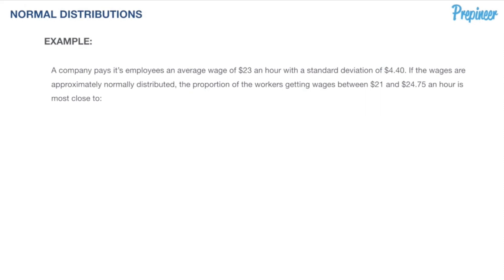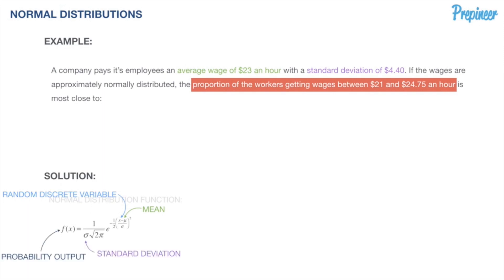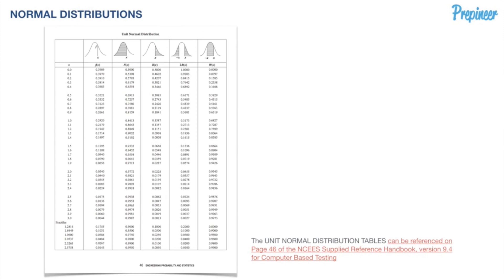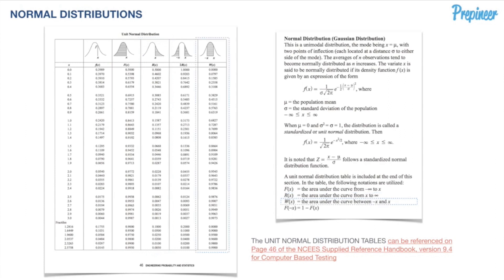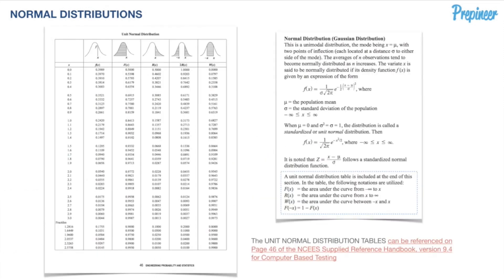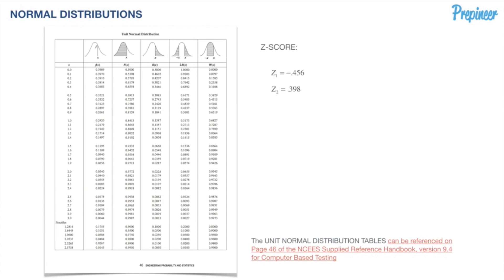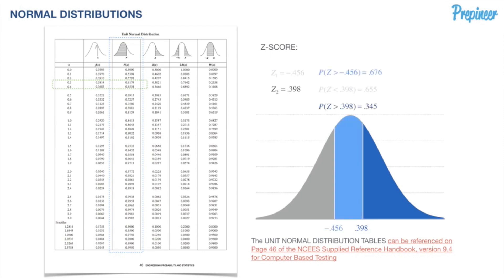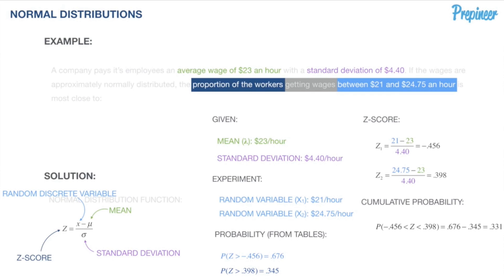FE EXAM PROBABILITY & STATISTICS - NORMAL DISTRIBUTION | FE EXAM PRACTICE PROBLEM | DAILYDOSE 003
| In this video, we dive in to an FE Exam Practice Problem in the subject of PROBABILITY & STATISTICS, specifically revolving around the NORMAL DISTRIBUTION.

What is the NORMAL DISTRIBUTION?

The NORMAL DISTRIBUTION refers to a family of continuous probability distributions that graphically lays out as a BELL CURVE.

The standard NORMAL DISTRIBUTION has an AREA under the CURVE of 1 with a mean of zero and standard deviation of 1.

The NORMAL DISTRIBUTION (or BELL CURVE) is centered at zero and the degree to which a given measurement deviates from the mean is given by the standard deviation.

The NORMAL DISTRIBUTION follows the 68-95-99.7 rule, which says that for a the standard NORMAL DISTRIBUTION, 68% of the observations lie within 1 standard deviation of the mean; 95% lie within two standard deviation of the mean; and 99.9% lie within 3 standard deviations of the mean.